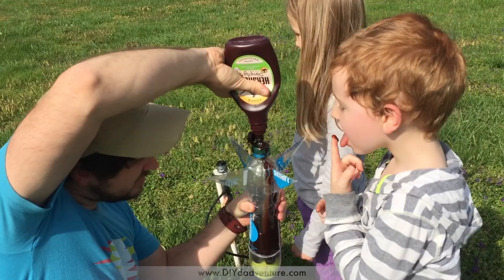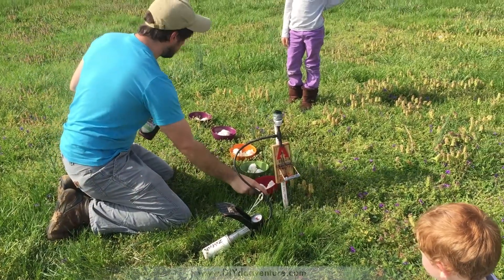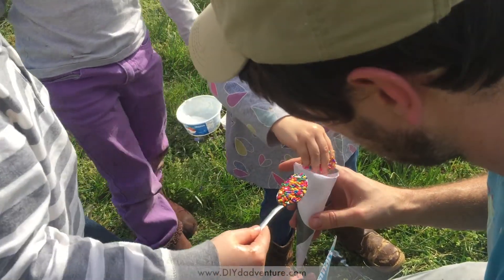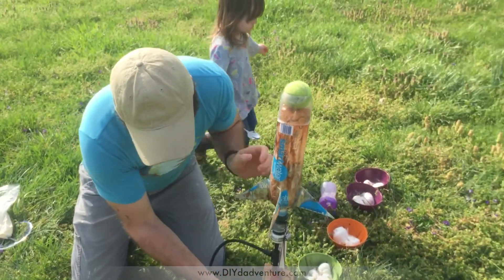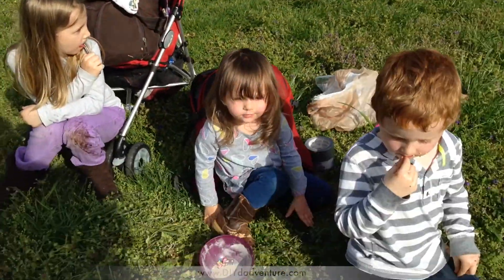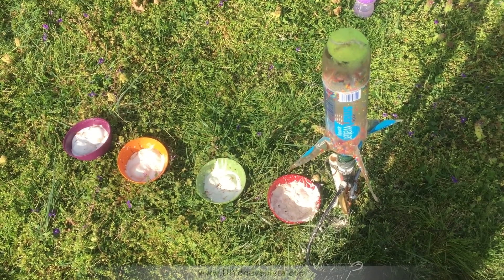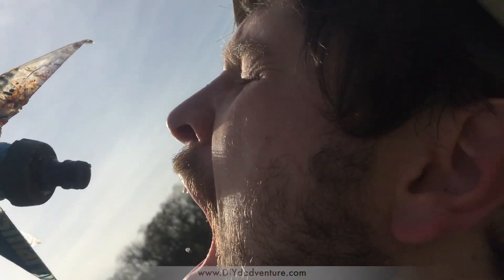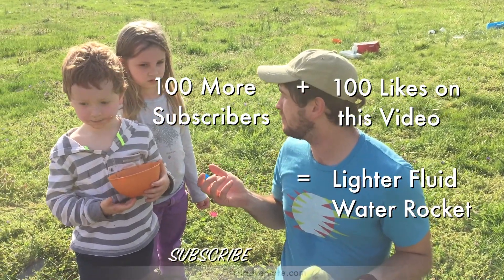Ice Cream Sundae Toppings IN A WATER ROCKET!!? (alternative fuels test)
It's the question we have all been asking ourselves. CAN YOU MAKE AN ICE CREAM SUNDAE WITH A WATER ROCKET? Well, you are about to find out the answer! Also, we try out jello and bubble solution as alternative fuels... they did NOT perform as expected.

_⇩⇩⇩⇩⇩⇩⇩⇩ACCESS RESOURCES BELOW⇩⇩⇩⇩⇩⇩⇩⇩_

TOOLS I USE TO MAKE MY VIDEOS:
Camera - iPhone 6
Editing Software - Final Cut Pro
Editing Computer - iMac